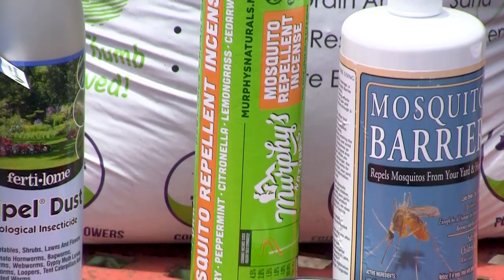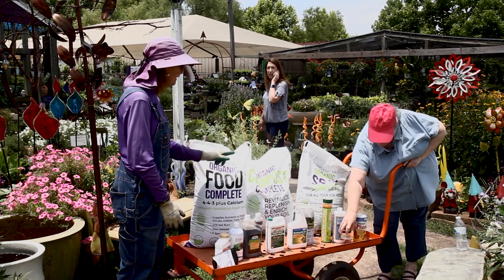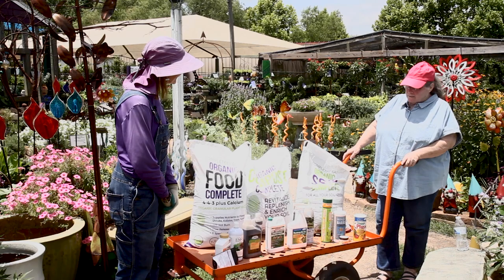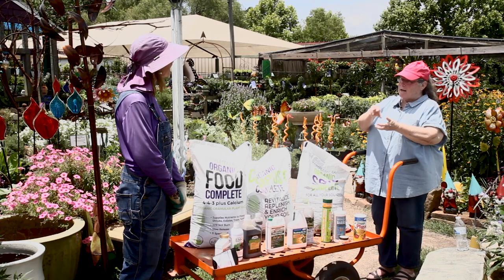Dealing with Post Rain Bugs and Fungus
The sun is out after a cold winter and wet spring. Now we're all dealing with bugs and fungus, but don't fret. Angela Chandler of The Garden Academy stopped by to help us get a plan for dealing with these trouble spots.